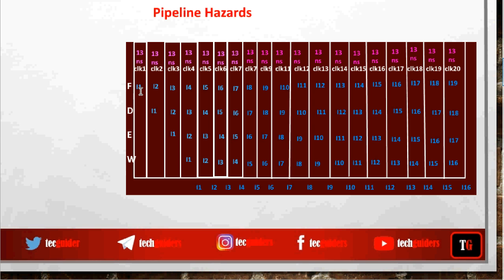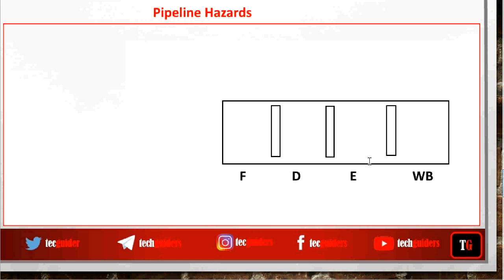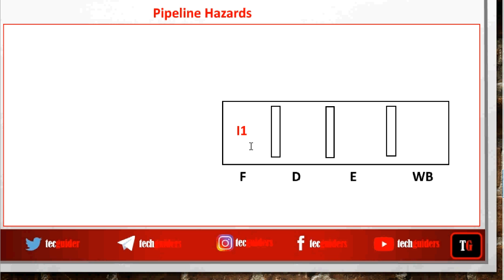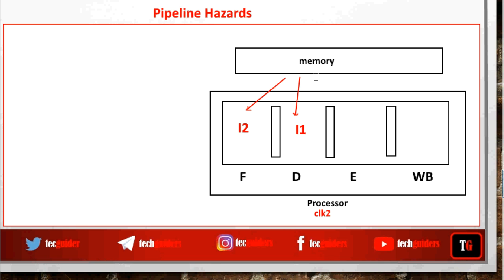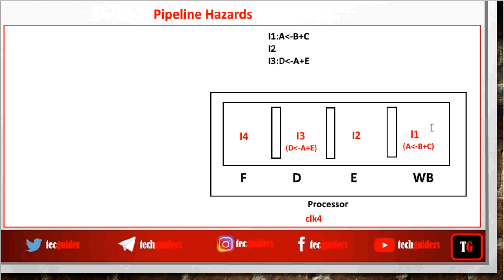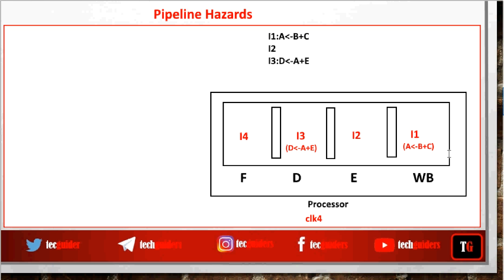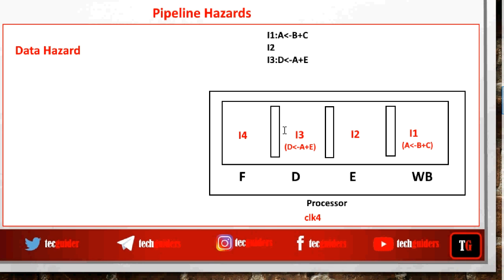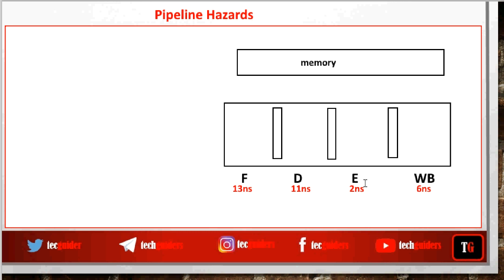Introduction to Pipeline hazards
Introduction to Pipeline hazards|structural hazards|data hazards|control hazards
In this video, we will have an introduction to pipeline hazards that arises due to some dependencies. Data hazards, caused by data dependencies, structural hazards caused by structural dependencies, and control hazards caused by control dependencies.